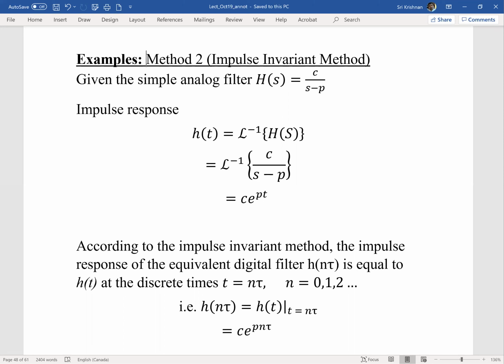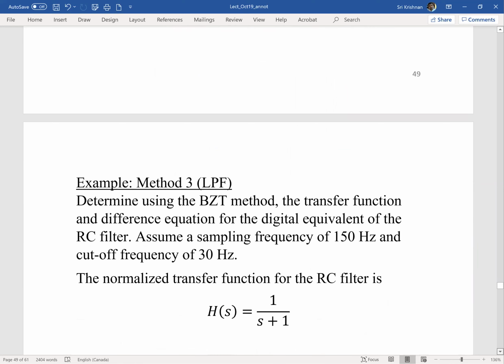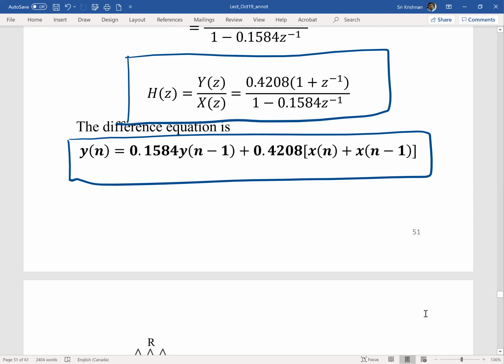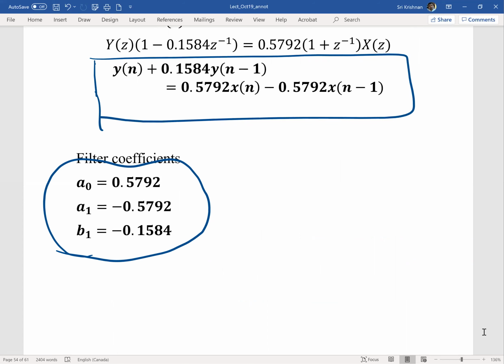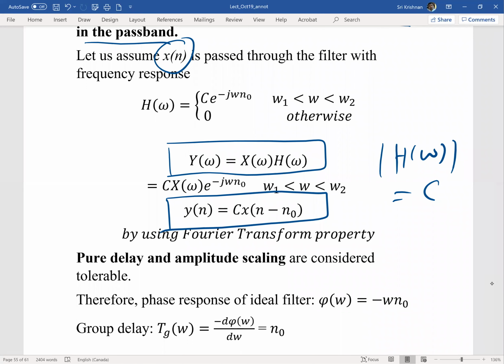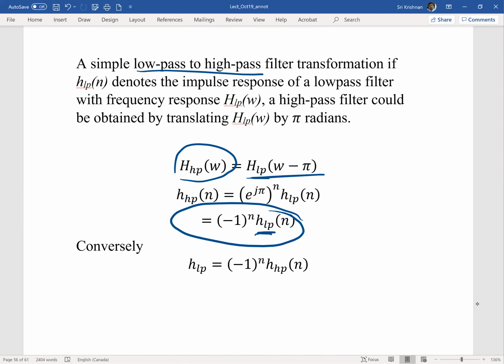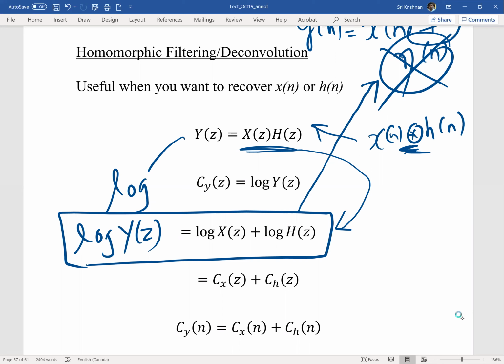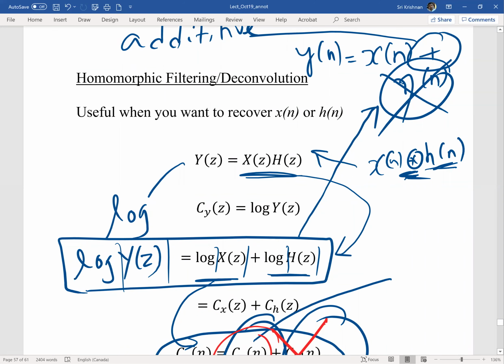IIR Digital Filtering 2 of 2